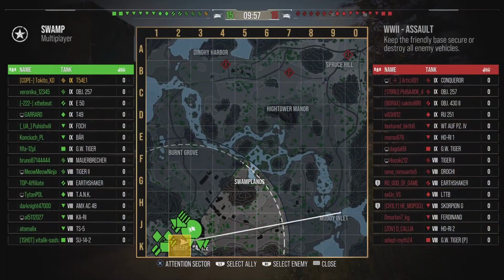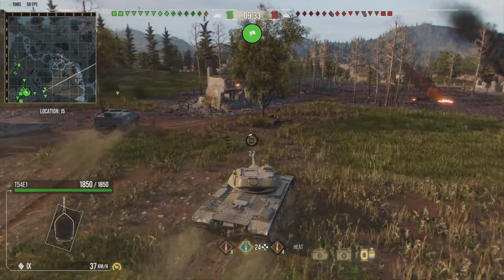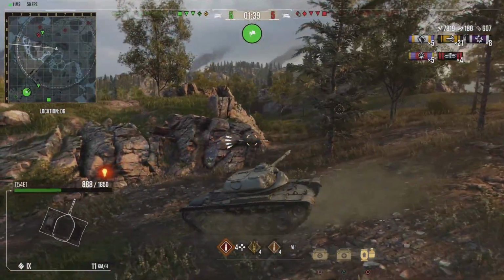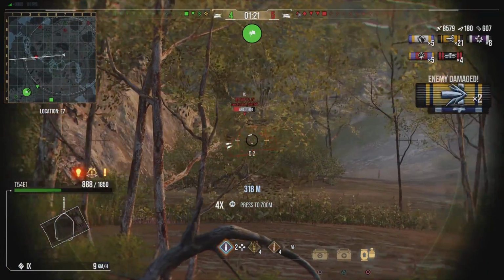T54E1 - 10K Damage: feat. @Tokito6878 : WoT Console - World of Tanks Console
T54E1
Equipment - Gun Stabilizer, Improved Ventilation, Advanced Optics & Enhanced Target Info
Skills - Born Leader, Rapid Loading, Steady Aim, Snapshot, Sixth Sense, Situational Awareness, Armor Angling, Track Mechanic & Rapid Aim